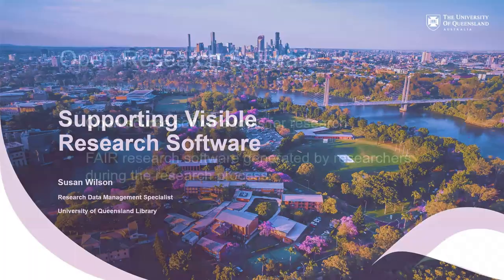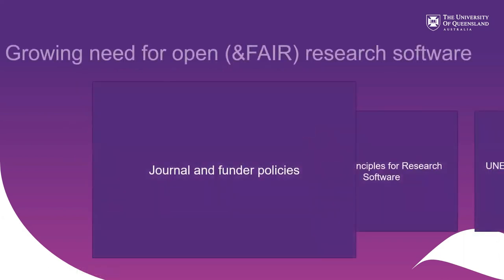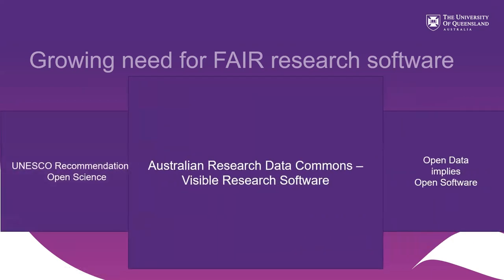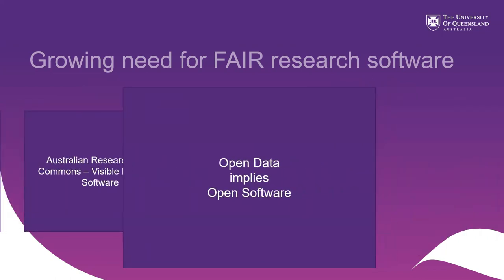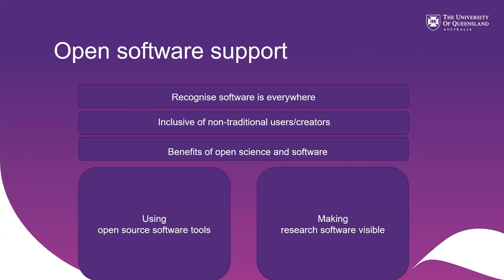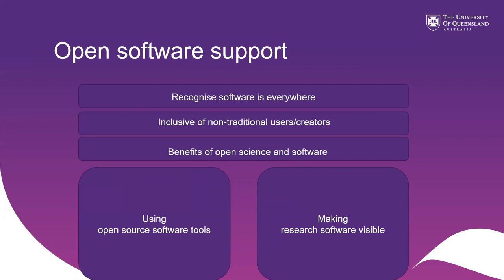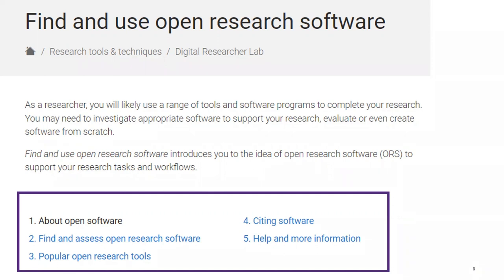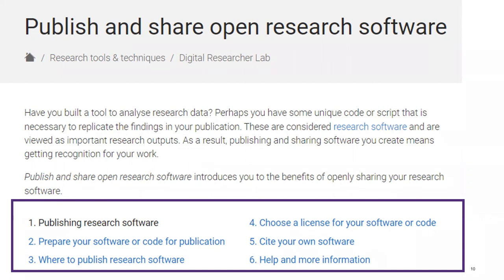Supporting visible research software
Presented by:  Susan Wilson, Research Data Management Specialist, University of Queensland Library